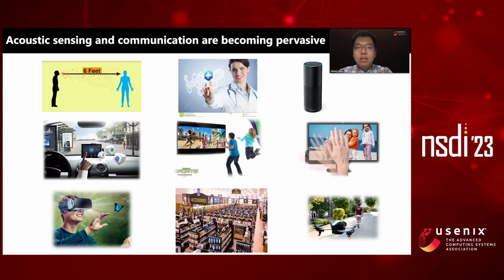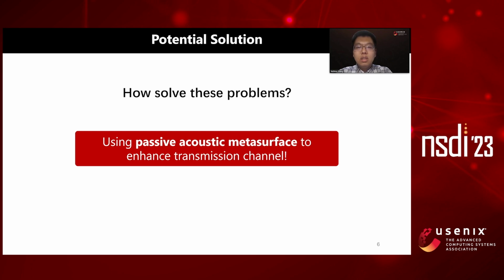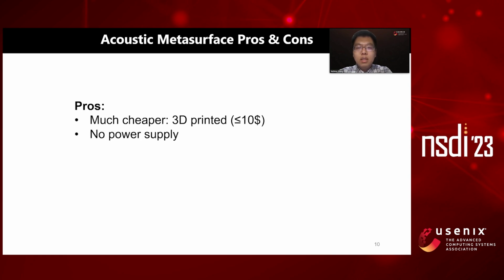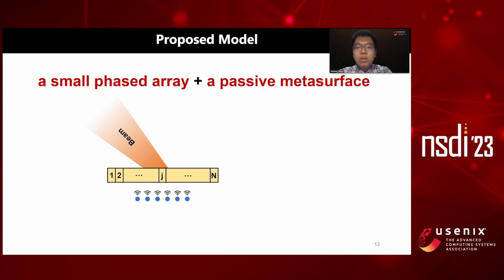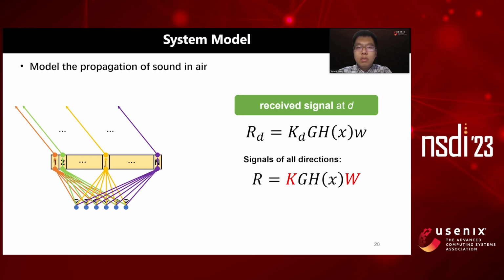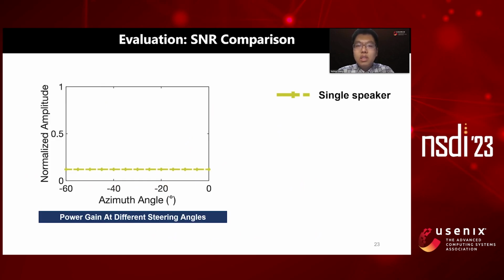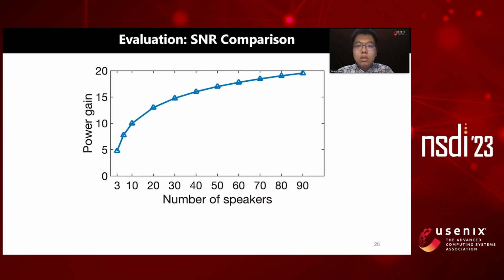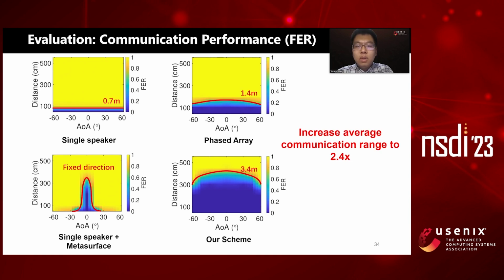NSDI '23 - Acoustic Sensing and Communication Using Metasurface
Acoustic Sensing and Communication Using Metasurface

Yongzhao Zhang, Yezhou Wang, and Lanqing Yang, Shanghai Jiao Tong University; Mei Wang, UT Austin; Yi-Chao Chen, Shanghai Jiao Tong University and Microsoft Research Asia; Lili Qiu, UT Austin and Microsoft Research Asia; Yihong Liu, University of Glasgow; Guangtao Xue and Jiadi Yu, Shanghai Jiao Tong University

Acoustic sensing is increasingly popular owing to widely available devices that support them. Yet the sensing resolution and range are still limited due to limited bandwidth and sharp decay in the signal at inaudible frequencies. Inspired by recent development in acoustic metasurfaces, in this paper, we first perform an in-depth study of acoustic metasurface (AMS) and compare it with the phased array speaker. Our results show that AMS is attractive as it achieves a significant SNR increase while maintaining a compact size. A major limitation of existing AMS is its static configuration. Since our target may be at any possible location, it is important to support scanning in different directions. We develop a novel acoustic system that leverages a metasurface and a small number of speakers. We jointly optimize the configuration of metasurface and transmission signals from the speakers to achieve low-cost dynamic steering. Using a prototype implementation and extensive evaluation, we demonstrate its effectiveness in improving SNR, acoustic sensing accuracy, and acoustic communication reliability over a wide range of scenarios.